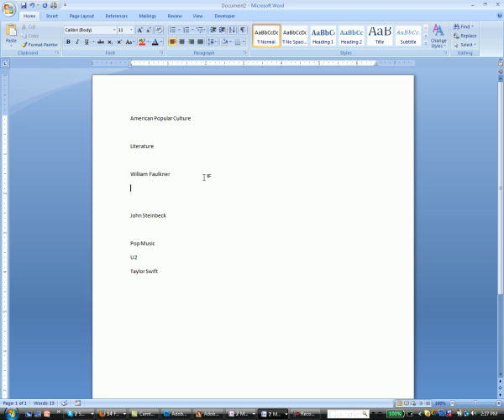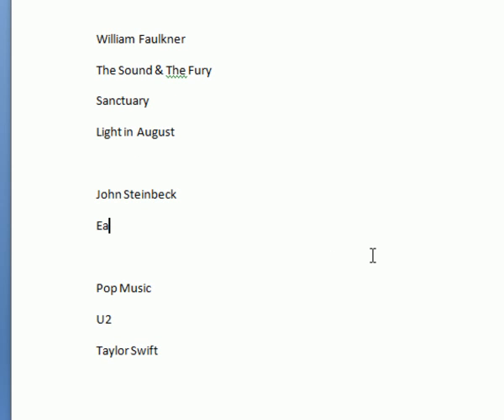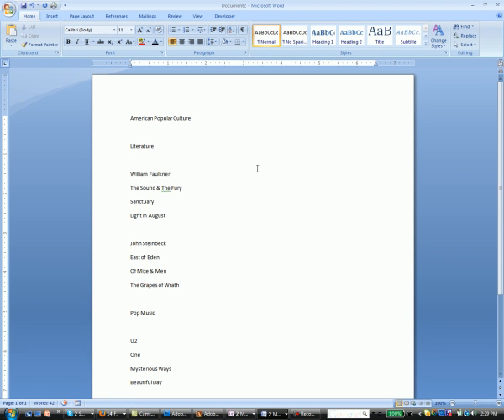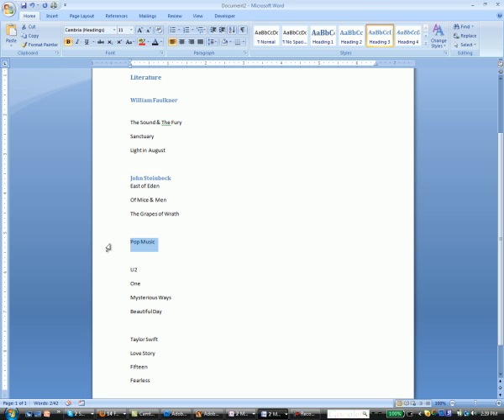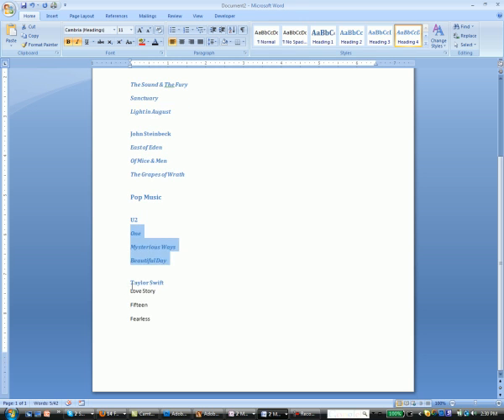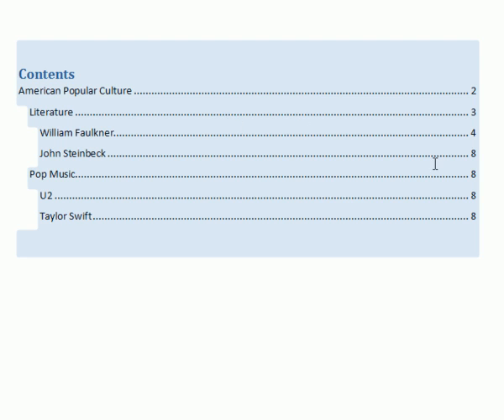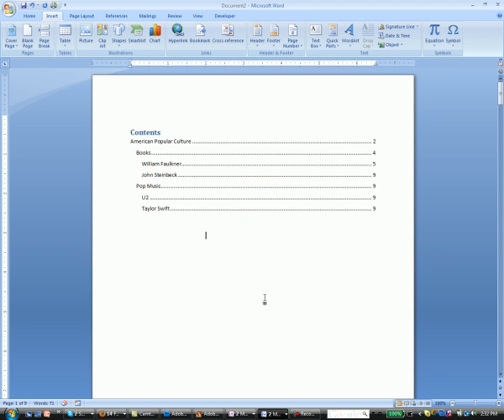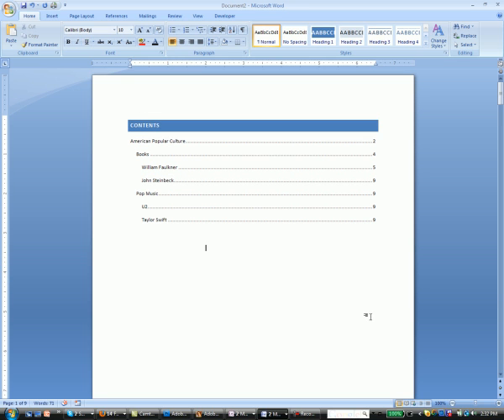Easy Tutorial - Creating a Table of Contents in MS Word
How to use automatic contents pages to organize longer proposal documents.